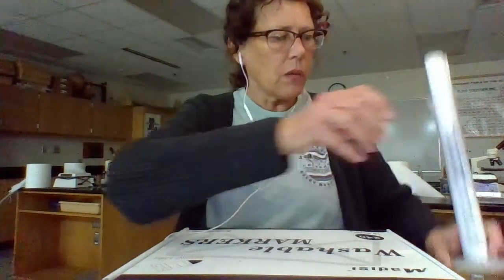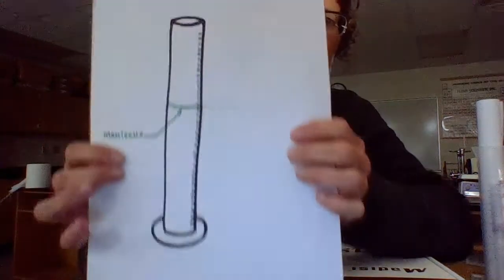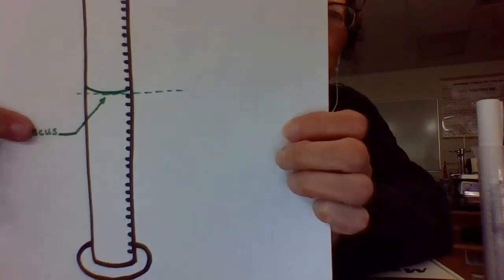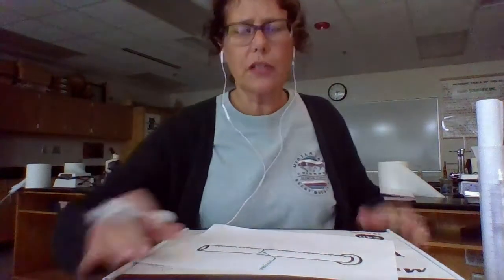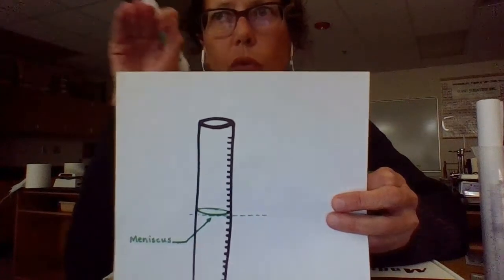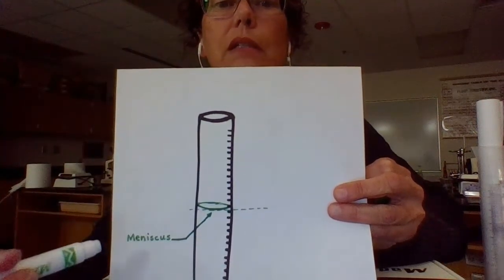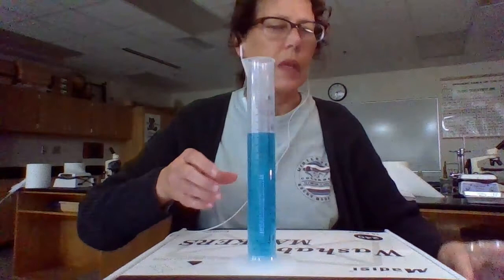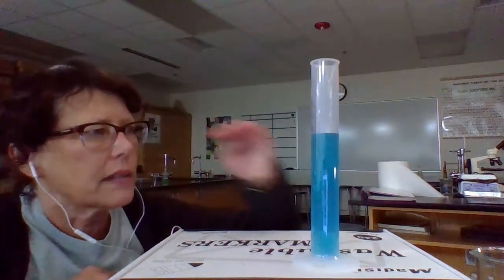Measuring the volume of a liquid